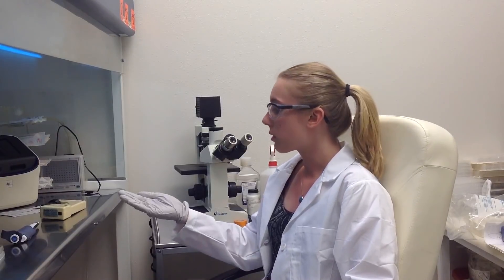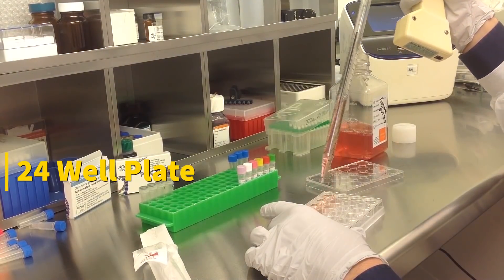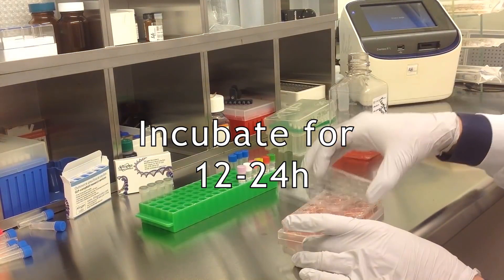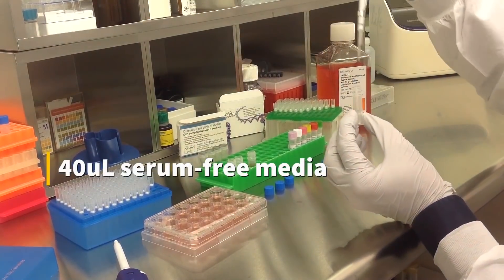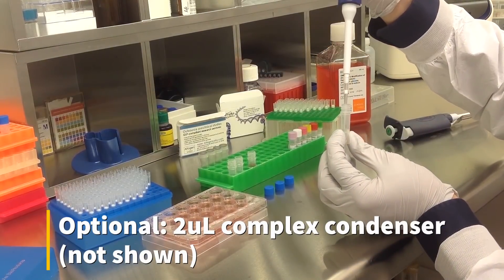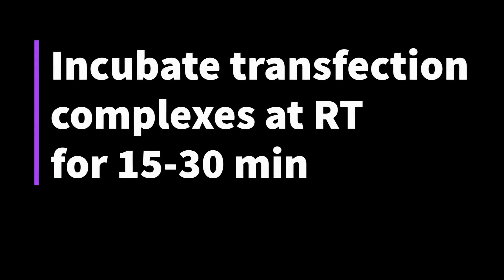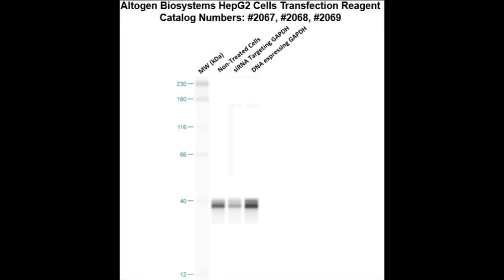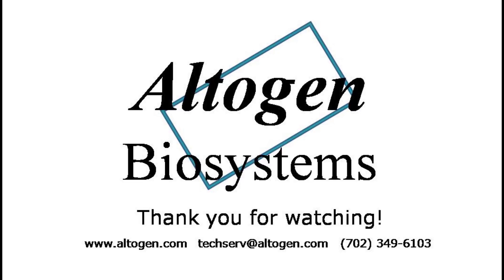Altogen Biosystems In Vitro HepG2 Transfection Tutorial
Key characteristics of liver cancer include high recurrence rates, low early-stage detection rates, and poor treatment options. Oncotarget in 2015 published worldwide data naming liver cancer as second in claiming cancer-related deaths. It is also fifth in most common malignancy. The HepG2 hepatoma cell line was first established from the primary liver cancer tissue of a 15 year old male patient with differentiated hepatocellular carcinoma. HepG2 cells display epithelial morphologies and express plasma proteins such as albumin, transferrin, alpha 2-macroglobulin, alpha 1-antitrypsin and plasminogen. HepG2 growth can be stimulated with human growth hormone and demonstrate G418 resistance. The HepG2 liver cancer model has been used in biomedical studies of xenobiotics toxicity, liver metabolism, antigenotoxic agents, cogenotoxic agents, hepatocarcinogenesis, bio-artificial liver devices and drug targeting studies.